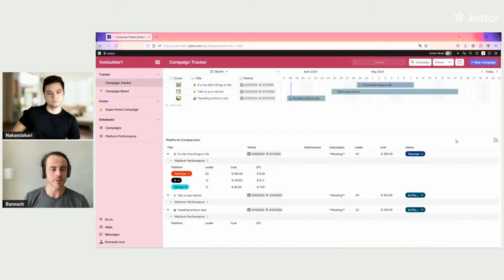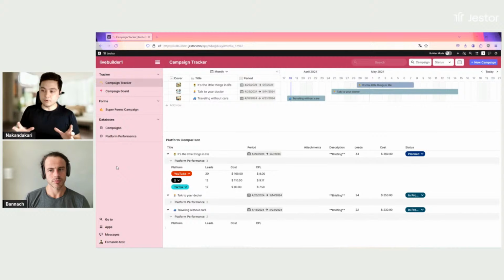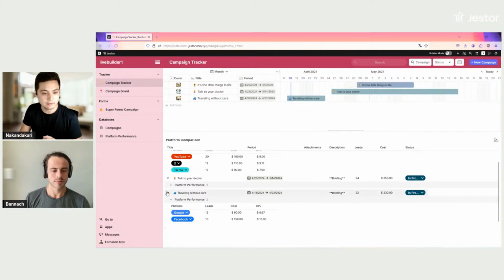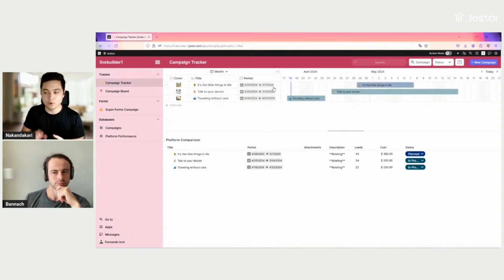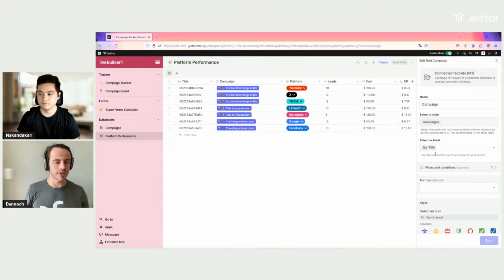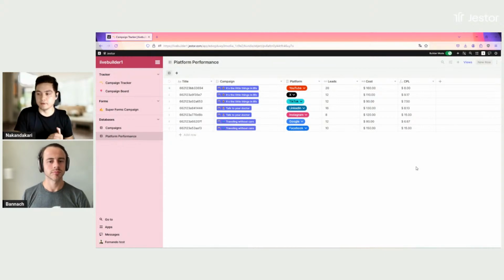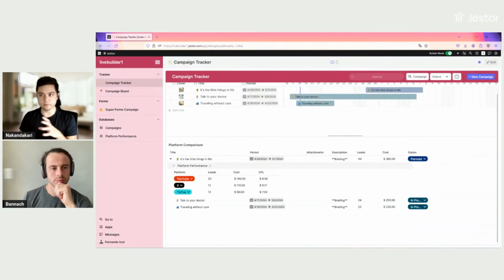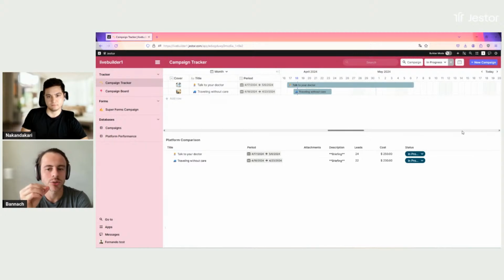How to Plan and Manage Marketing Campaigns for Clients with NoCode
How to Design a Marketing Campaign Tracker:
- Using Gantt to check ongoing campaigns
- Using connected tables to see campaign performance by platform
- Using a kanban board to plan the campaign
- Using Roll Up fields to add campaign results